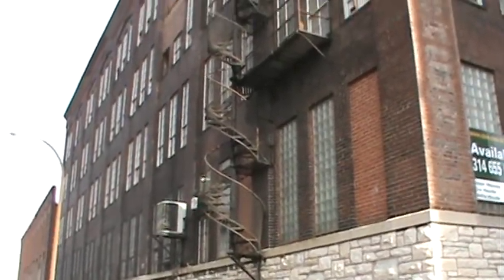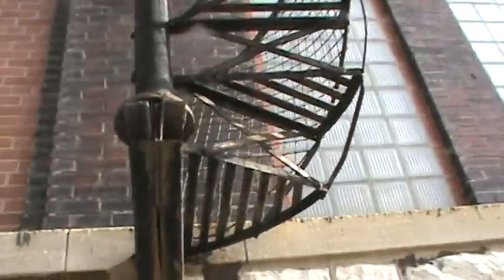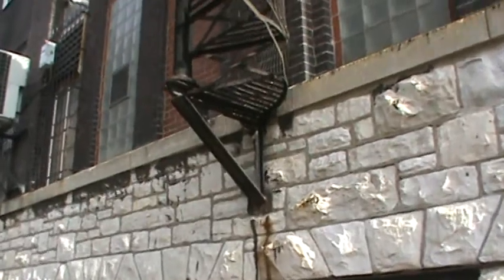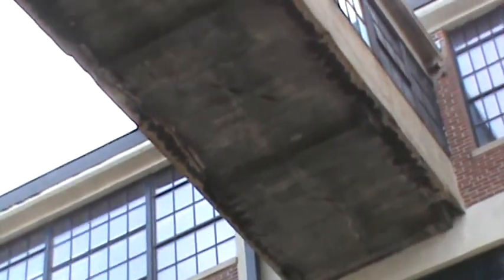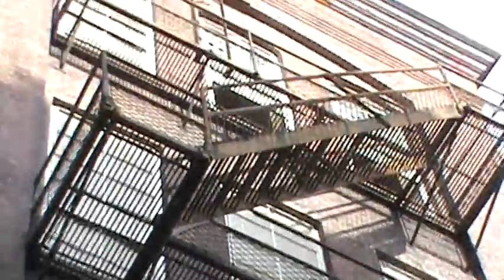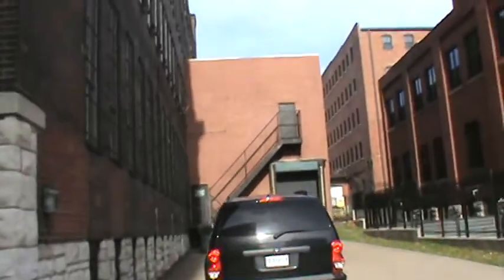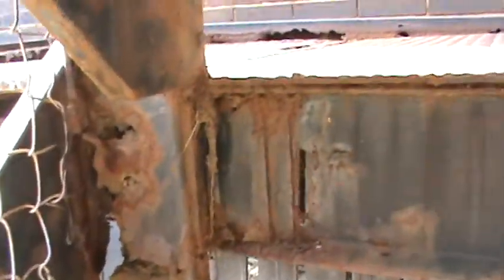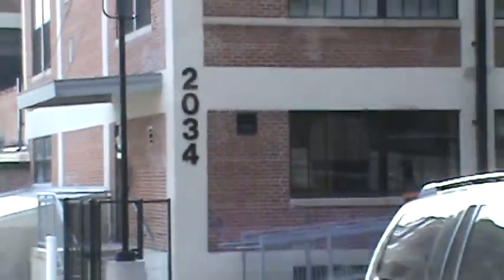Fire Escape Inspector Training St Louis MO NationalFireEscapeAssociation.org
Cisco Meneses, a founding member of the National FireEscapeAssociation.Org has been a pioneer in training and raising awareness through his Nationwide Fire Escape awareness seminars taught to Fire, Code, and Housing Officials. He has also introduced proper fire escape inspection, repair and training with the creation of his Industry Standard Documentation (fire escape confidence test, fire escape inspection criteria, fire escape repair criteria, fire escape load test criteria, fire escape tagging and signage criteria) for his fire escape awareness programs throughout the U.S. Working with Boston's WHDH Channel 7, he helped Hank Phillippi Ryan show viewers the disturbing fact that about 80% of Fire Escapes in Massachusetts have not been certified in the past 25 years or more. In the majority of states, the law requires that Fire Escapes be inspected every 5 yrs to avoid any violations or liability issues.

We provide Fire Escape seminars and services to: St. Louis, Bloomington, Springfield.